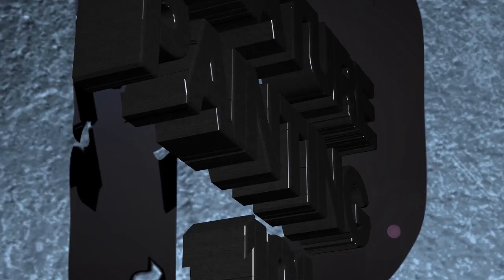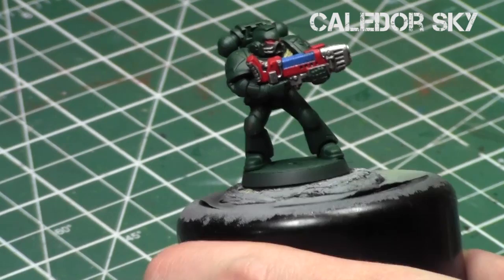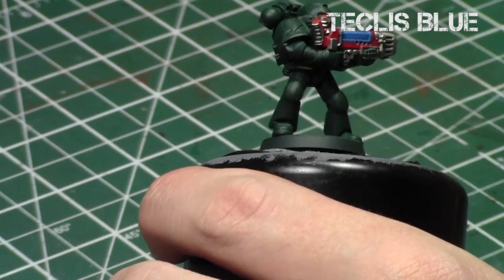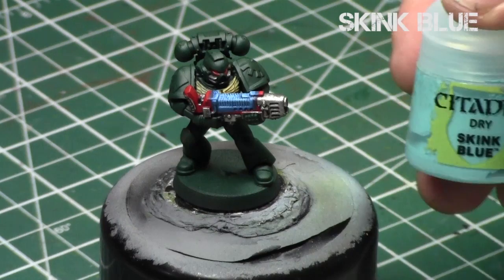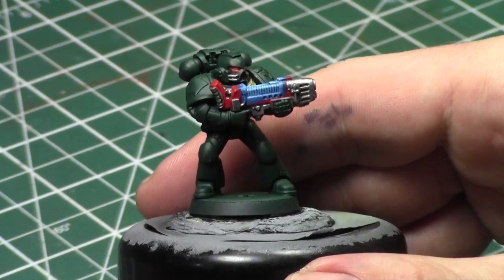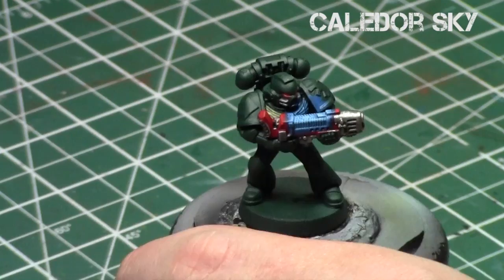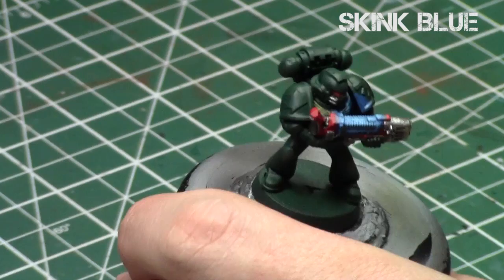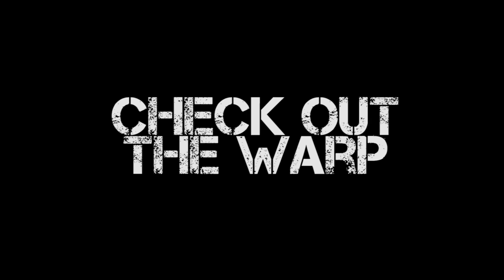Miniature Painting 101: Part 77 - Plasma Glow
In this video, Jay shows how to do some quick object source lighting and glow effects for plasma weapons. Enjoy.